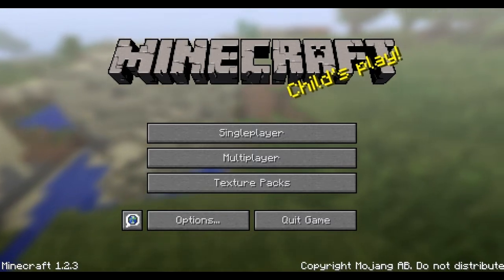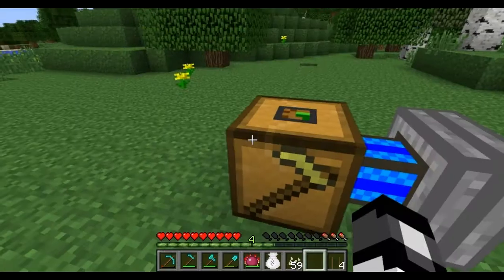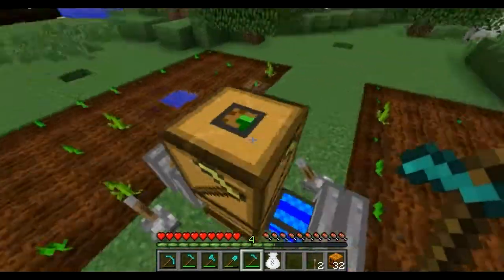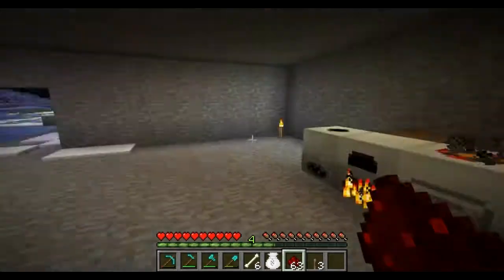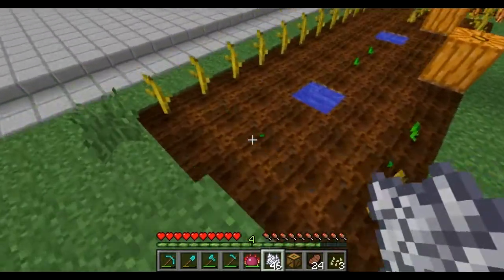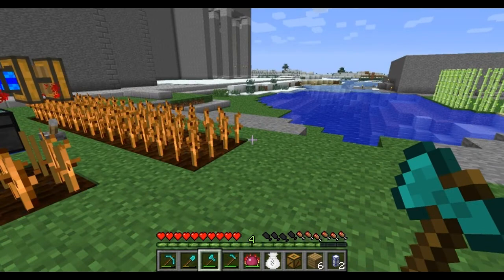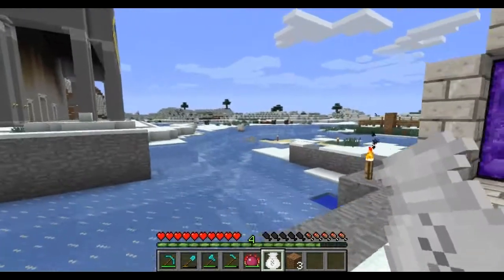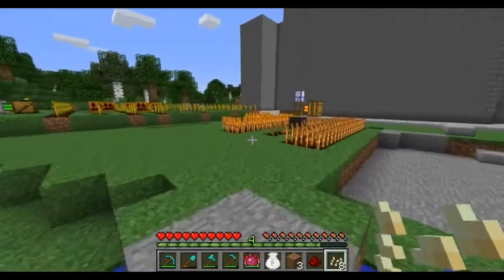Minecraft Lets Play- Season 2 Episode 7- Finished Farm and Quarry!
Computer Specs:
            CPU: Intel Core i5 2500k,
            GPU: GTX 560 (non-ti),
            RAM: 4GB Ripjaw Series 1600mHz,
            HDD: 500 GB Western Digital Black,
            PSU: Corsair 800 Watt Gold PSU